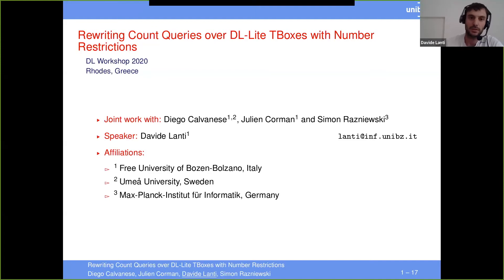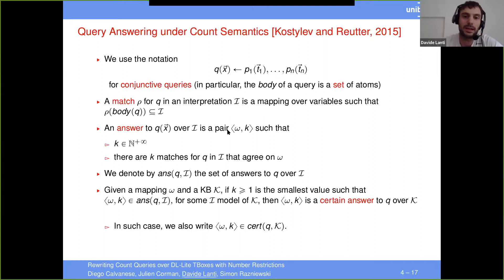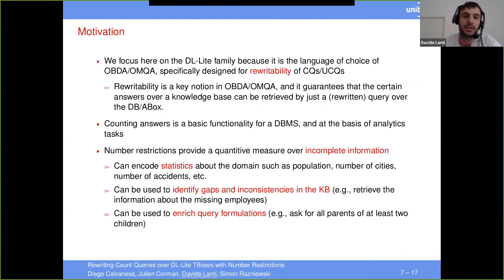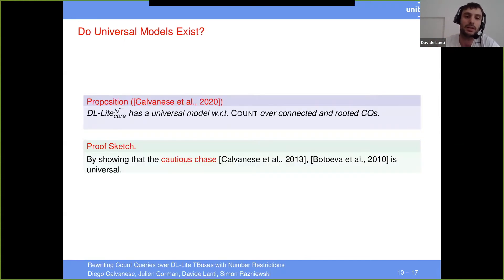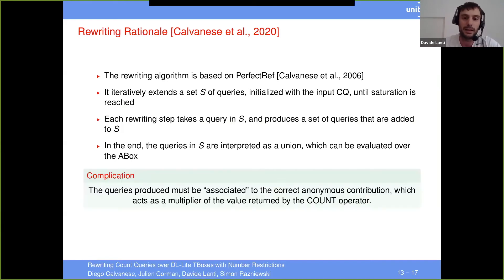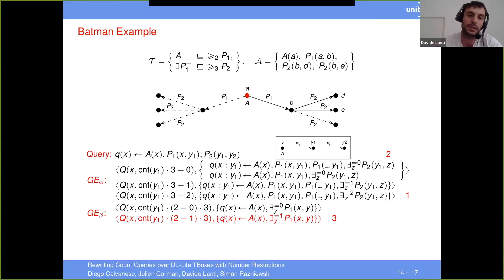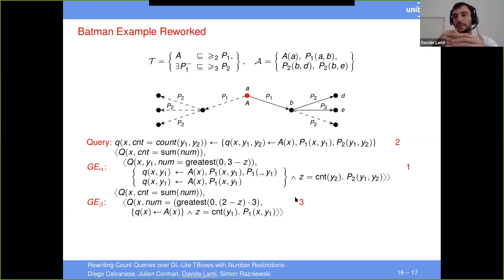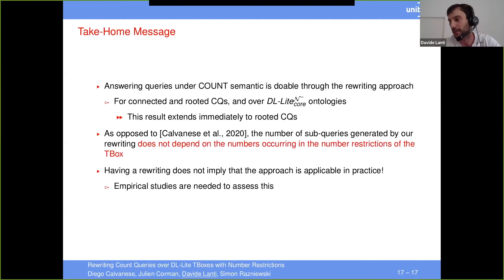DL 2020 - Rewriting Count Queries over DL-Lite TBoxes with Cardinality Restrictions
Diego Calvanese, Julien Corman, Davide Lanti and Simon Razniewski:
Rewriting Count Queries over DL-Lite TBoxes with Cardinality Restrictions
DL 2020 - Counting Session